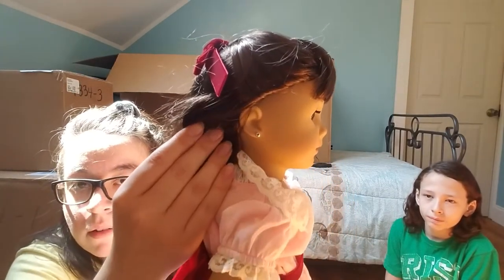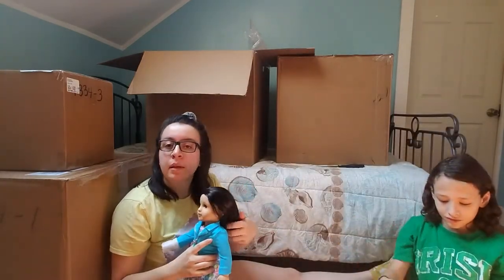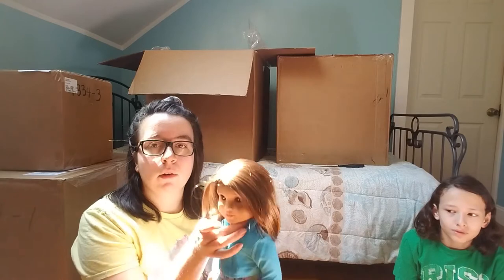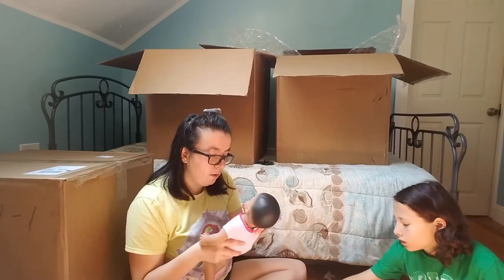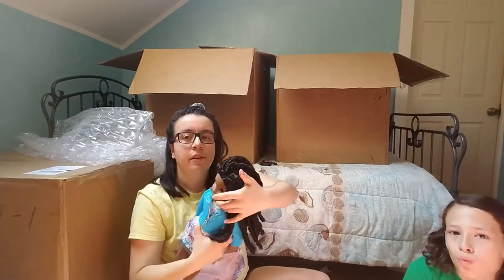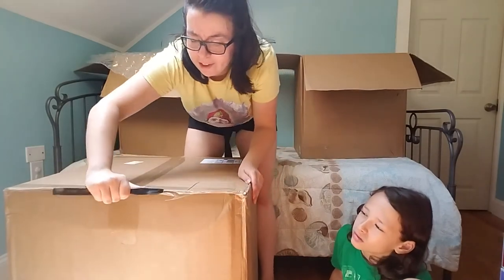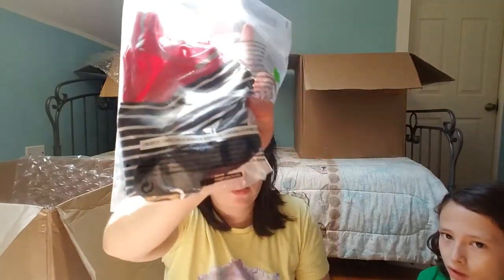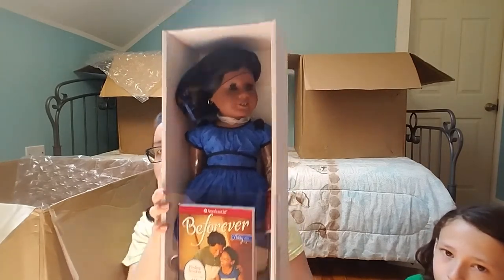My American Girl Benefit Sale Haul 2020 ~ 3 CYOS!!!!!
Oh my goodness!! I couldn't wait for the day to come to order all these beauties and received them. I am sooo grateful for the kind people that sold me tickets . Huge thank you to the volunteers that worked to make this fundraiser happen and to the UPS drivers that continued to deliver even during a tropical storm.

Which one was your favorite? Who would you love to score from the benefit sale?

Follow me @heatherskorner for instagram & facebook